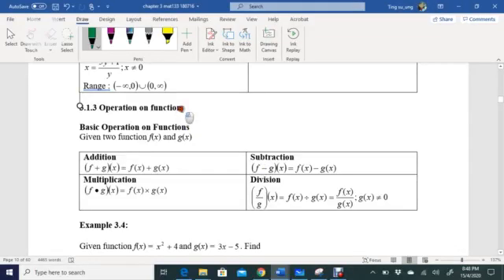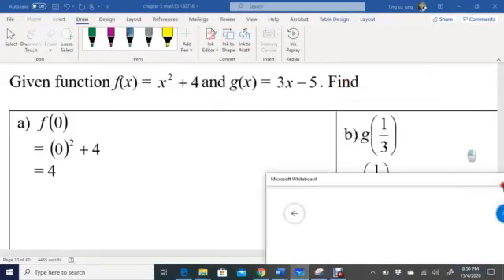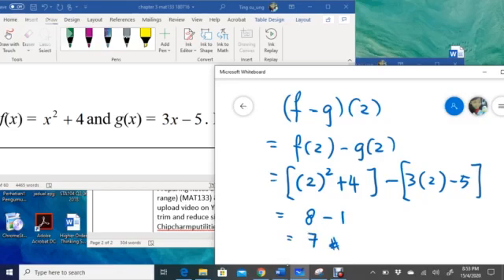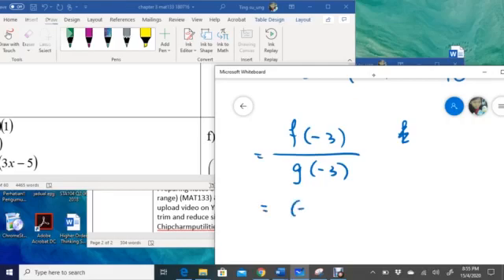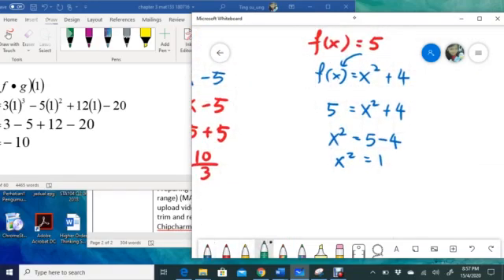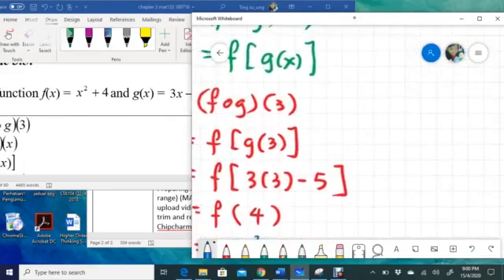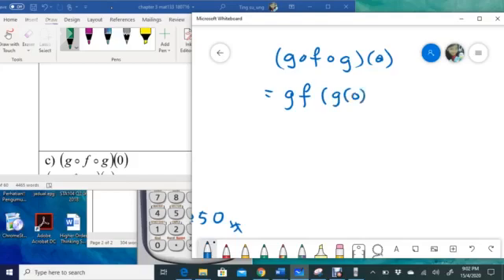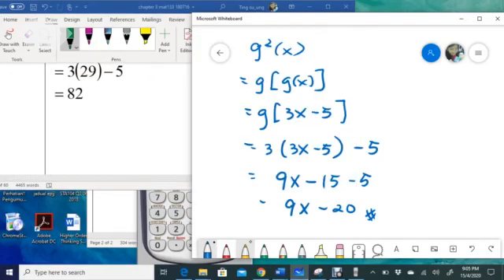MAT133 Chapter 2.1+2.2 function basic operation+composite function